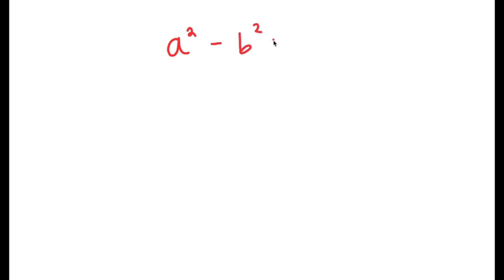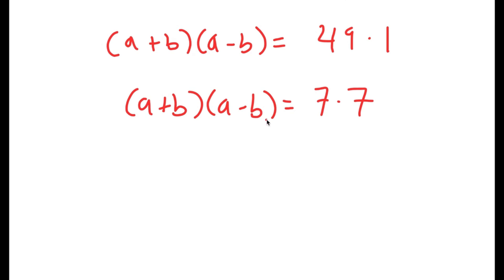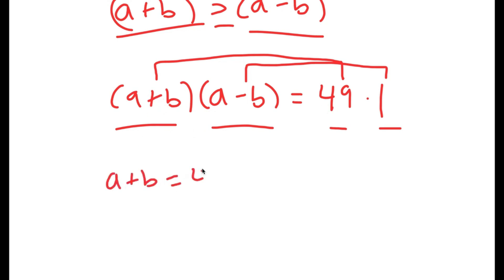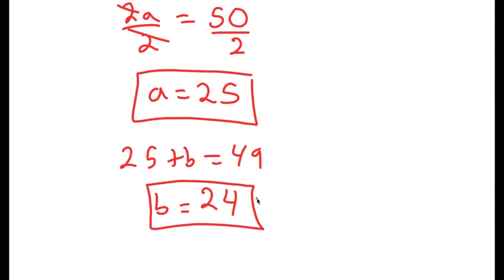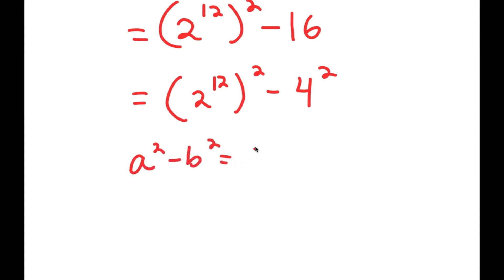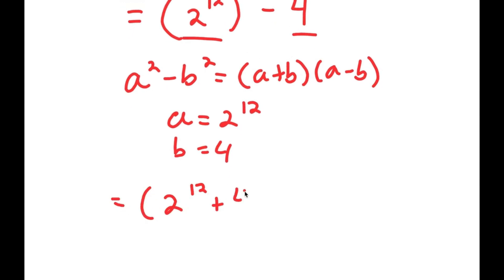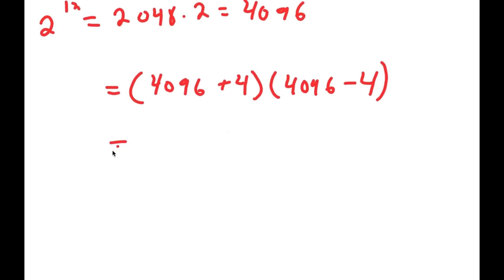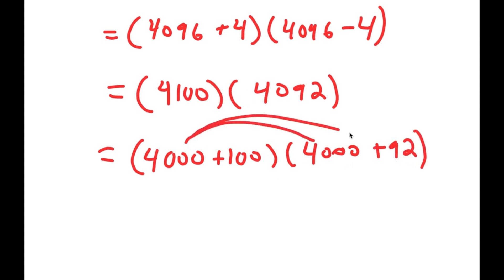China | A Challenging Exponential Equation | Can You Solve This?